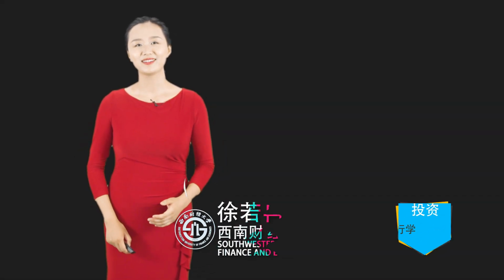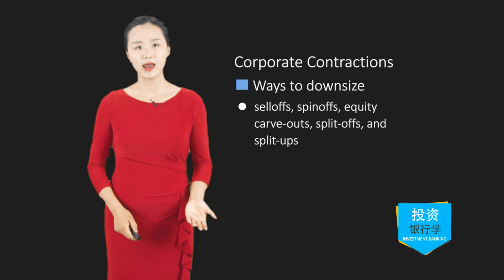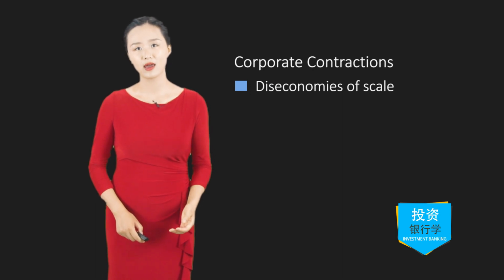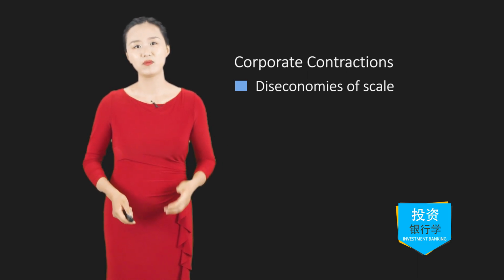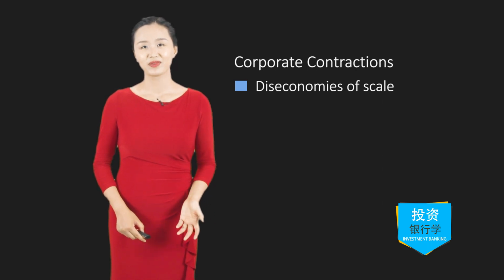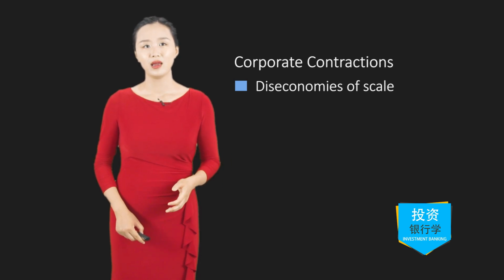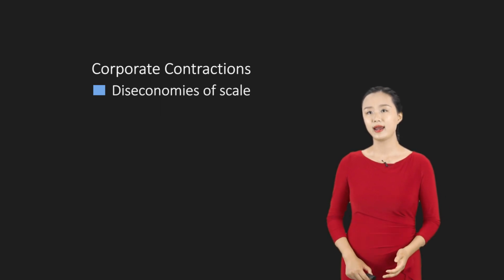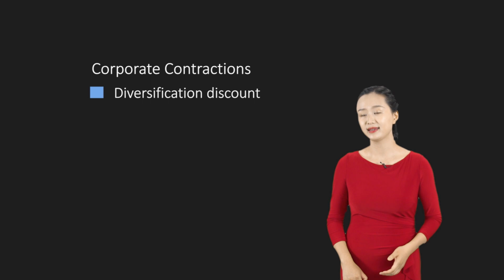SWUFE IB Course 29: Reverse Synergy